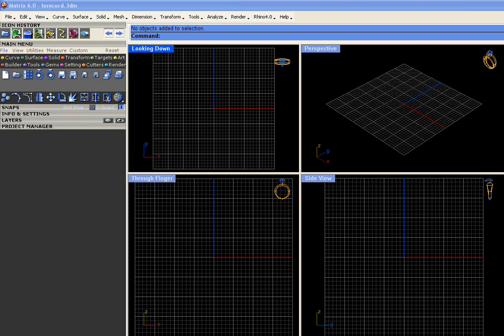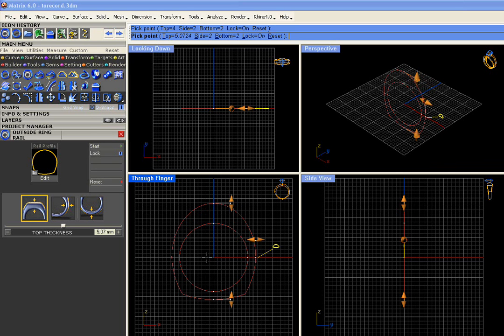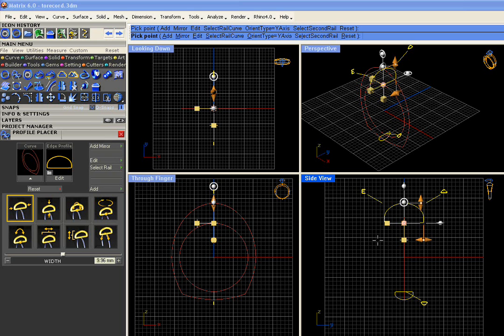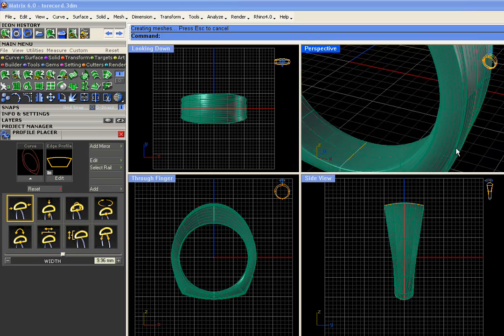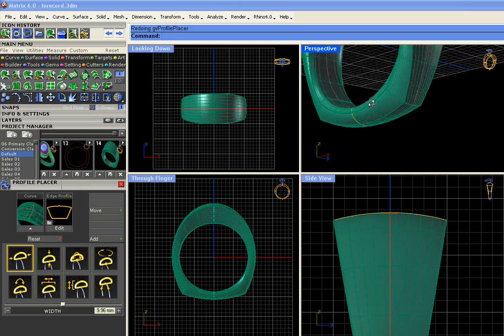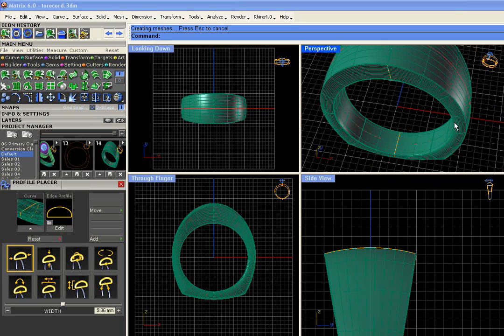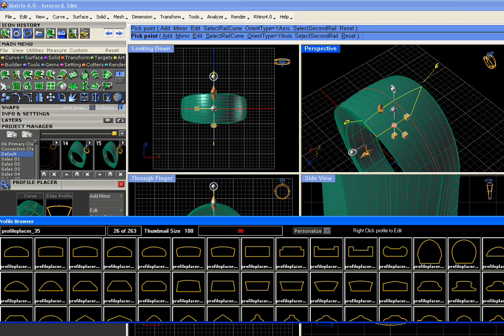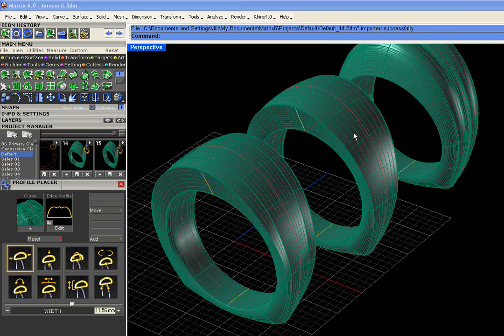3D jewelry design-THIẾT KẾ NỮ TRANG 3D - 0913 668 297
VIDEO HƯỚNG DẪN TỪ CƠ BẢN TƠI LÂNG CAO
VIDEO hướng dẫn vẽ bằng RHINO và MATRIX 6.0
CÁC BẠN QUAN TÂM LH:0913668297